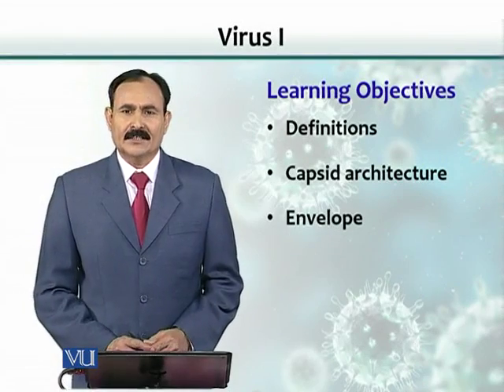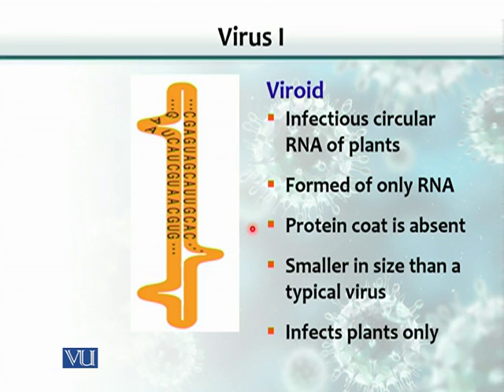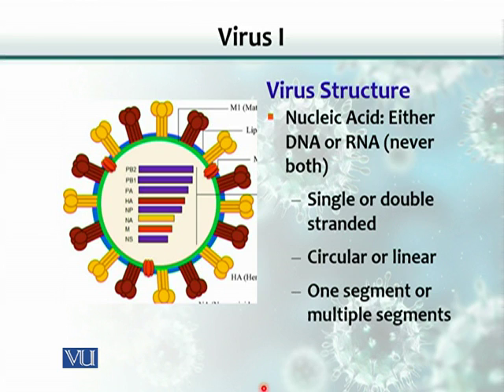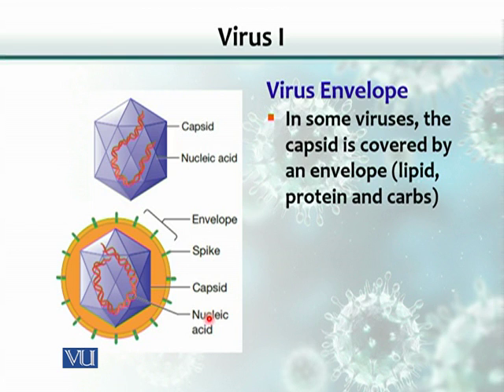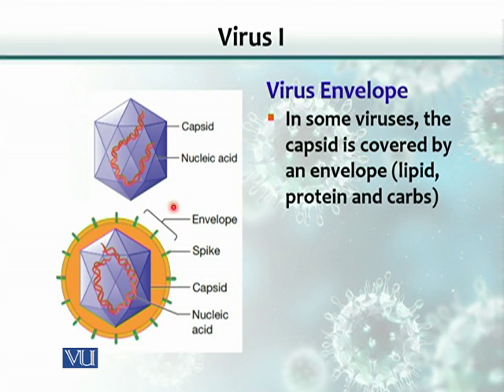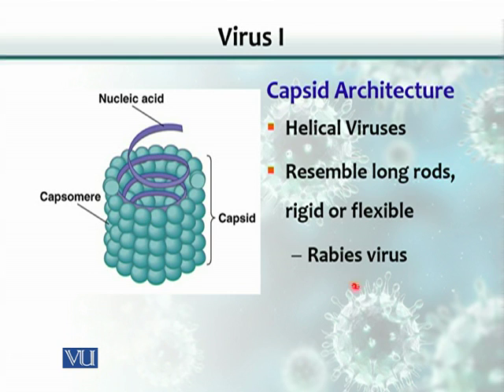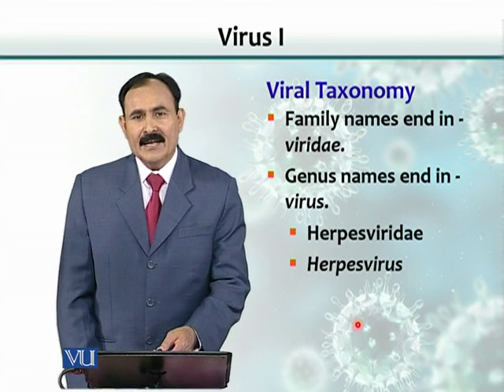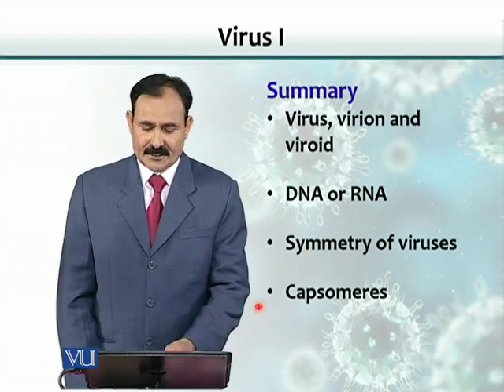BT102_Topic065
BT102 – Microbiology
Topic: 65